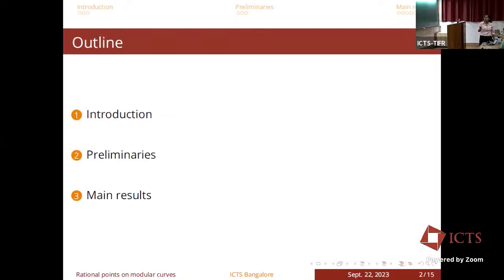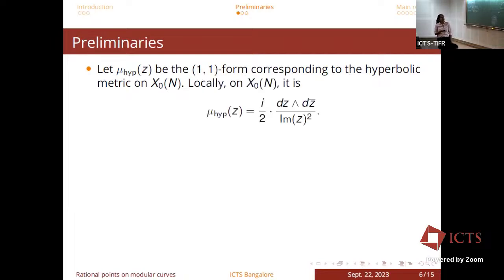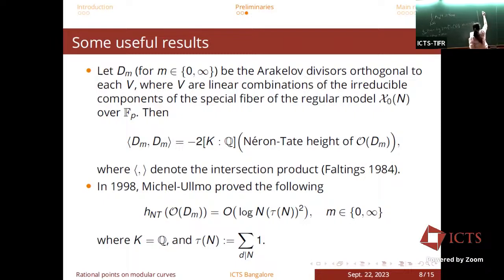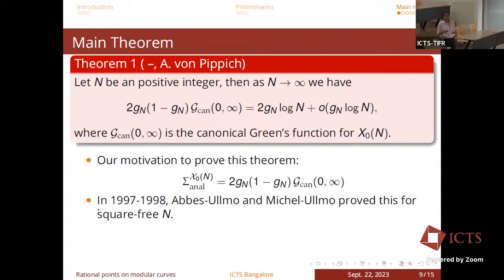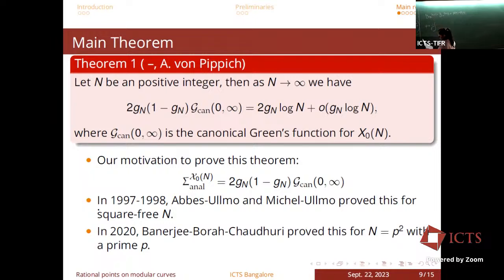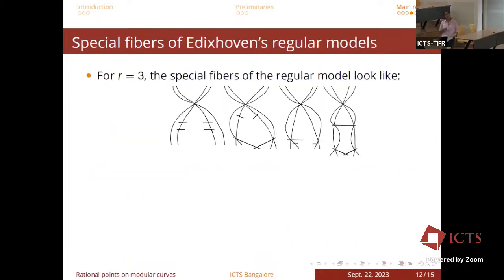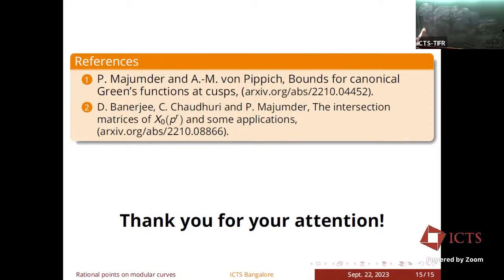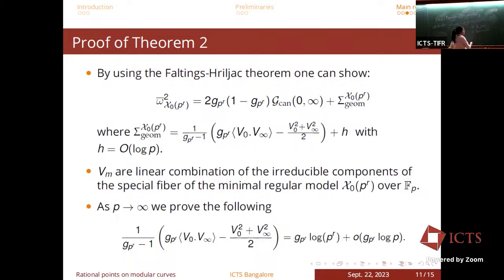Arakelov Self-intersection Number on Modular Curves by Priyanka Mazumdar